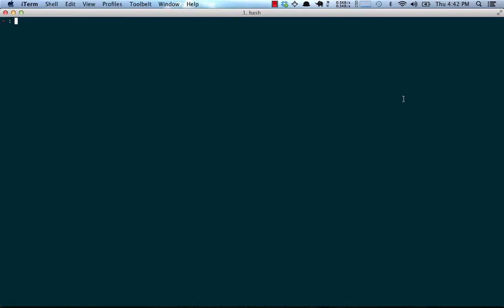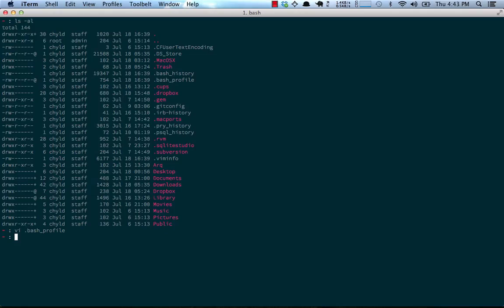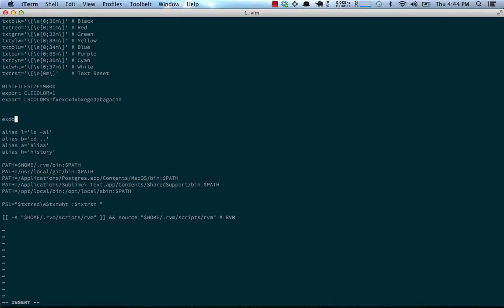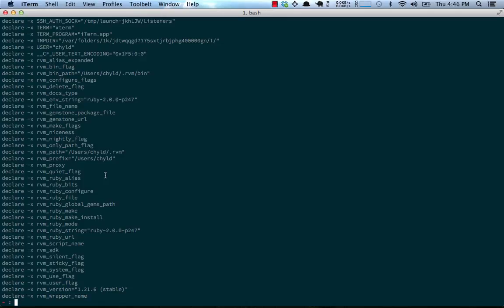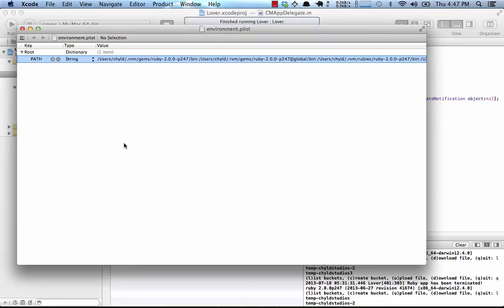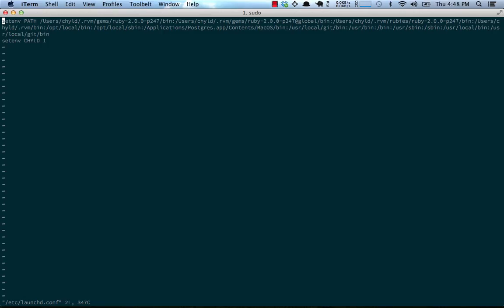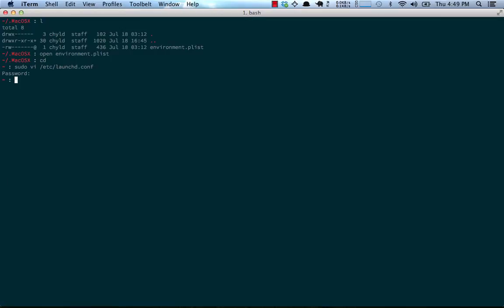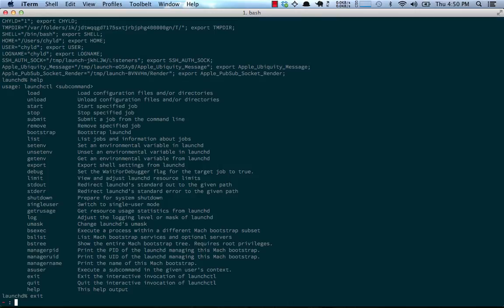Setting Local and Global Environment Variables in Mac OS X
This tutorial will show you how to set your environment variables for use by both terminal and GUI applications in Mac OS X.